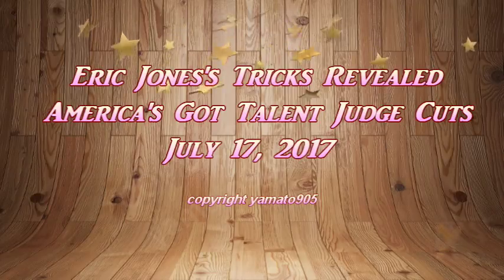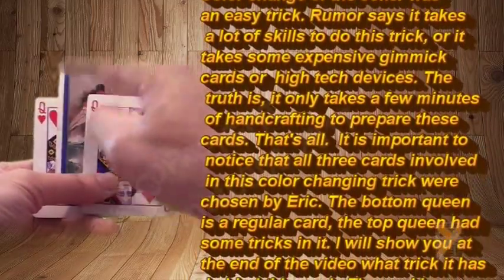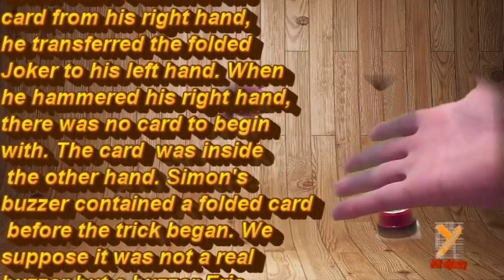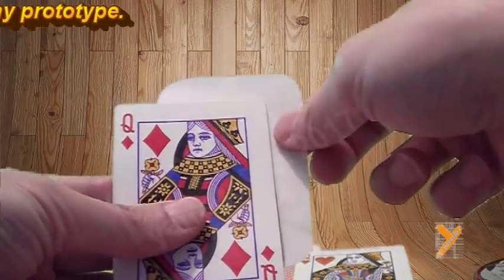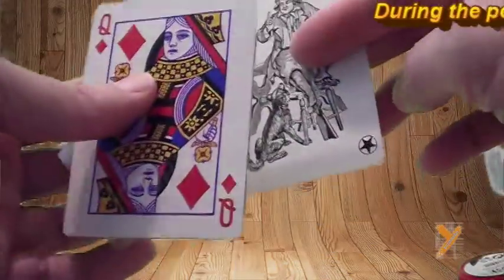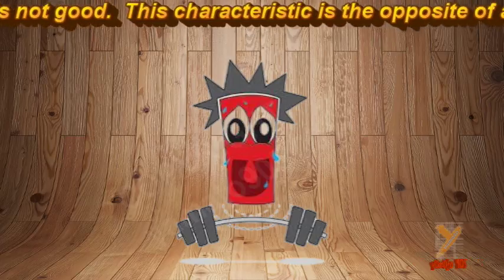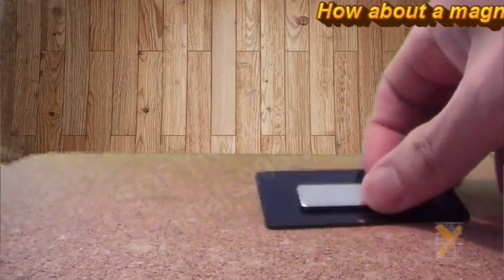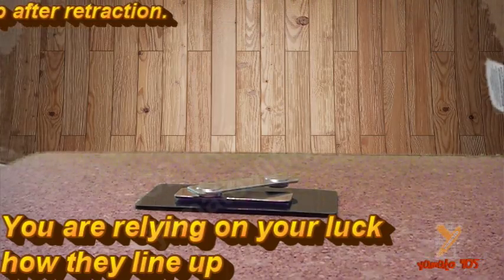Revealed: Eric Jones (Hammer Card Trick) in AGT 2017 Judge Cuts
America's Got Talent 2017 Eric Jones Twizted Magic Demystified (Magic revealed )
This video explains the concept behind Eric's trick called Twizted in the  AGT 2017.  There is no doubt his exact method may not be the same.  Here we like to present what's the most probable. Look at it as the basic principle of their act.

FAQ:
Q: If you are so smart, why don't you go to AGT yourself instead of revealing other's trick?
A: We have never made any claim who are smarter. It is not the purpose of our videos to show off what we can do. Instead, the purpose is to show what we like to do: analyze, share and educate. That's all. In fact, some acts are not analyzable due to different factors. Some acts just don't have enough information display on TV for analysis and for us to draw any reasonable conclusions.
Piff the magic dragon, Aiden Sinclair, Oz Pearlman, Mike Super, Grace Vanderwaal , and Tape Face, Matt Franco, DNA all came from the same talent show
AGT (美國達人秀全美一叮), India's Got Talent, Britain's Got Talent are similar shows worldwide.

Fidget Spinner, mask magician, David Blaine, Criss Angel, Dynamo, Super Mario Odyssey. Donald Trump are hot topics. We may have them covered in the future.

Congrats to Darci Lynne and Celine Tam 譚芷昀 in America's Got Talent 2017.

-yamato9O5-